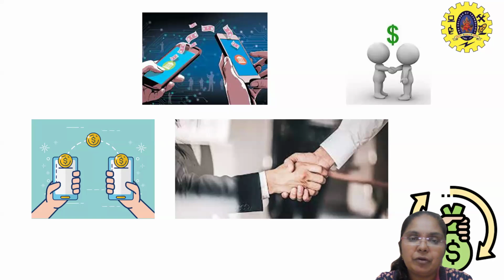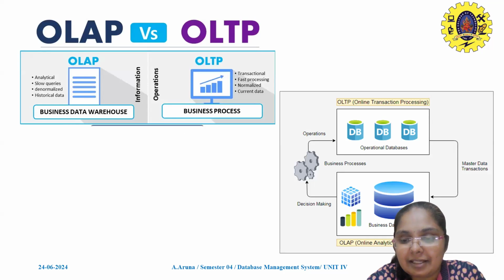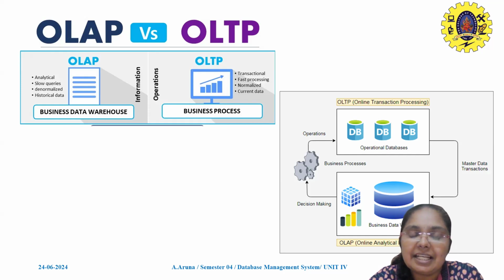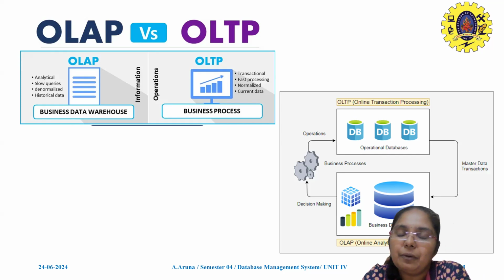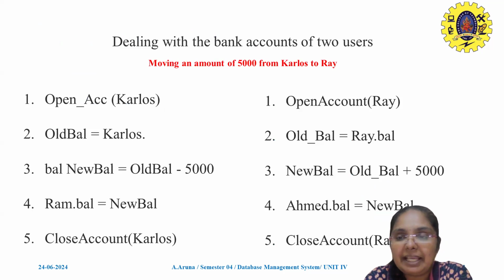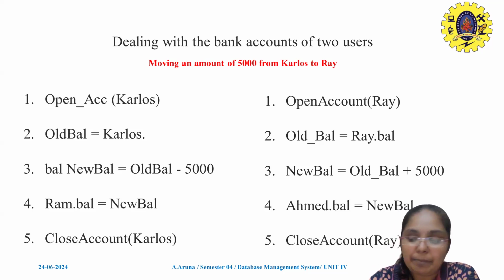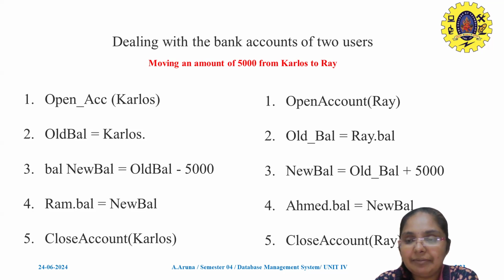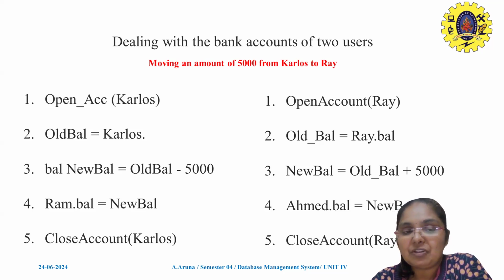Introduction to Transaction|| A Aruna|| Dept of IT||SNS College of Technology